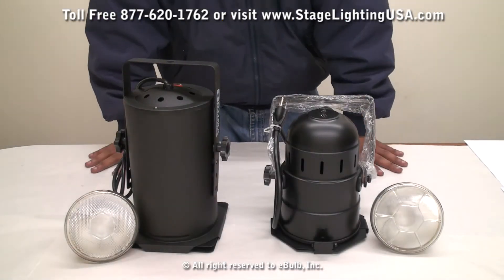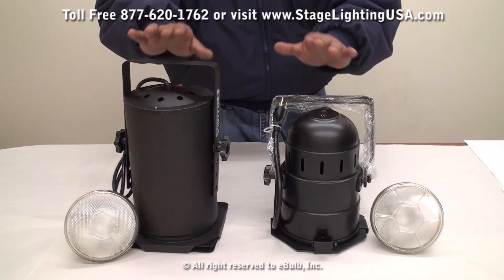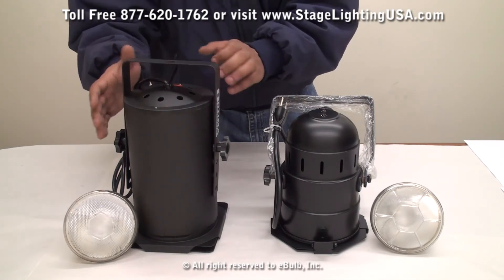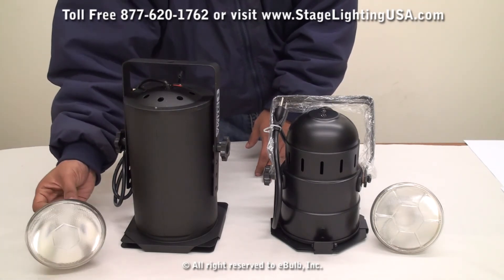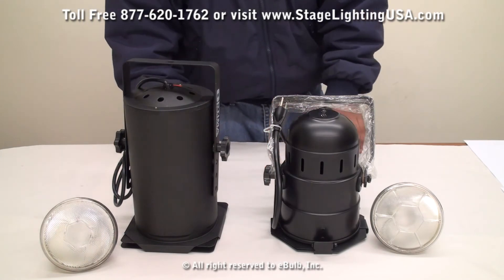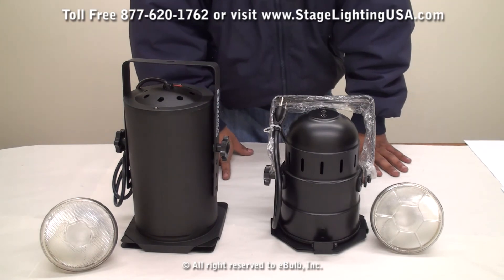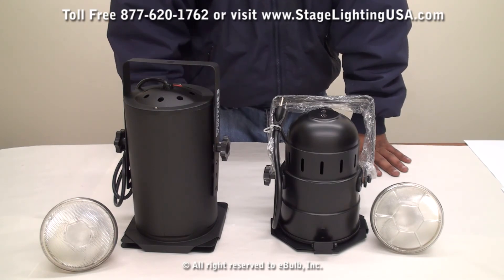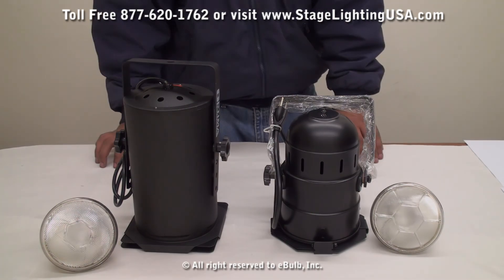Par38 Cans Explained (888)505-2111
Par Led System 01
eBulb, Inc.
425 Greenpoint Ave.

In a recent interview in Lighting and Sound America, Broadway theatrical lighting expert, Gary Fails remarked that, "LEDs are the future of lighting, they will change our industry." Indeed, from the home to the airplane LEDs are replacing more traditional light sources. This lighting revolution is no more apparent than in Mr. Fails' own area of expertise, theatrical lighting. Since there have been electrically illuminated stage performances, parabolic aluminized reflectors (Par cans) have provided the light.  Typically par cans have used incandescent or halogen bulbs to light up the stage. Like much of the lighting industry, however, this is quickly changing as consumers demand more environmentally friendly and efficient lighting options.
The energy savings of LED par cans are remarkable. Typical par can bulbs are usually incandescent, halogen or high intensity discharge (HID). These bulbs usually require energy draws of between 500w and 1,000w. LED par cans, such as the American DJ Par 64 Pro, draw only 30w. As with all LED bulbs, LED par cans match their low wattage with high lumen output.  In addition to saving you money and energy consumption, LED par cans generate considerably less heat than traditional par can bulbs do, creating a more comfortable stage for performers. The savings LED par cans provide do not end there, however. With LED par cans, you do not need to bother with gel sheets or gel frames as they are integrated into the LED par can.
The range of color that LED par cans can produce is striking. The Optima Par 64 LED, for example, has a total of 183 LEDs bulbs, of which 61 are red, 61 are green, and 61 are blue. By using DMX controls and downloadable software, one can quickly customize the color of the light, allowing you color flexibility not previously possible with traditional bulbs.  Some par cans also come with built in light effects, something not possible with traditional par cans. The Optima Par 64 Pro features built in variable strobes and multiple color programs, giving your lighting an energy and capacity for creativity to match your performances.
Though LED par cans share the benefits of LED technology at large, they also share its temporary downside, namely the higher cost of LED technology. The cost of LED par cans however is temporary and will likely decrease as the technology matures. Furthermore, LEDs par cans save you money not only in energy expenditures, but also in that you no longer have to purchase gel frames gels. The performance advantages of LED par cans make them a worthwhile investment and serious consideration for any theatre or concert venue owner.